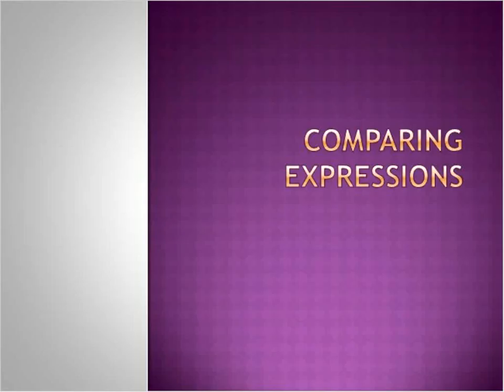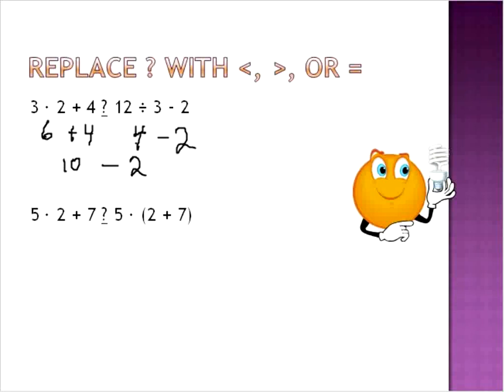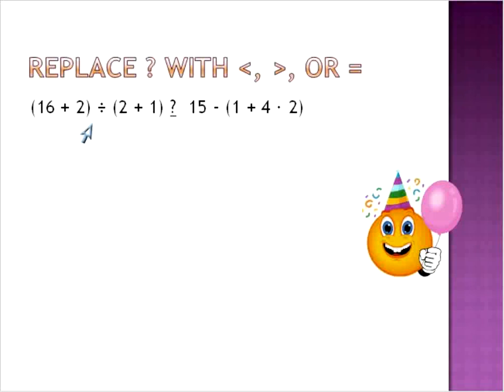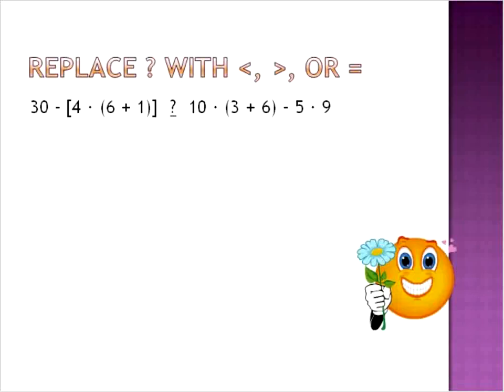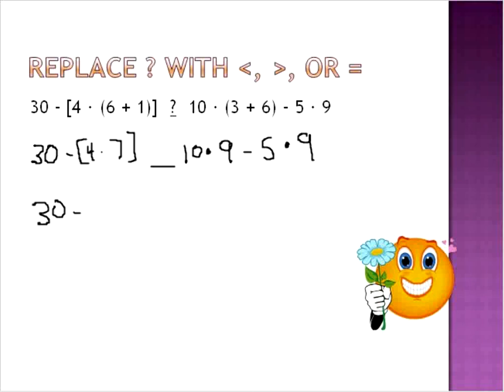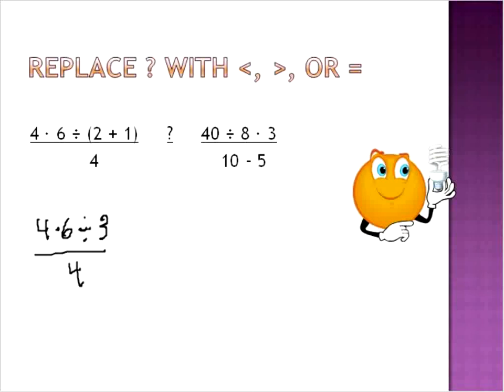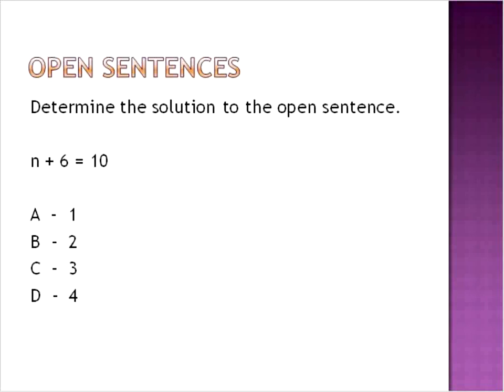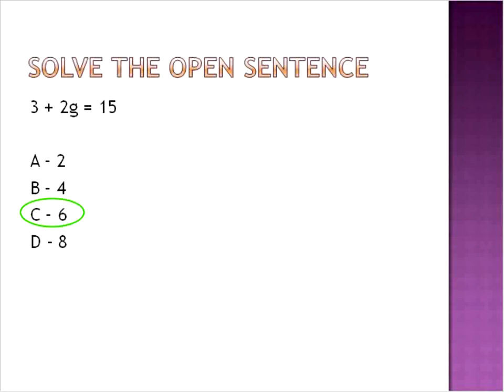Combining and Comparing Mathematic Expressions (Simplifying Math)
Brief algebra lesson about combining and comparing.